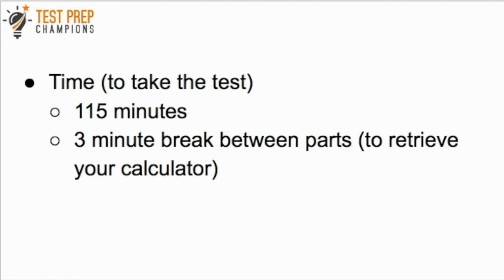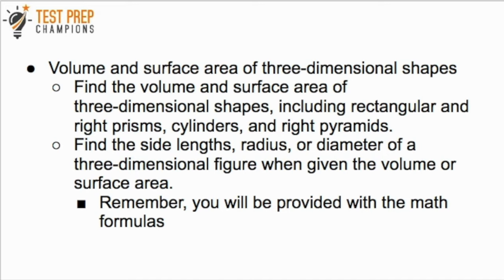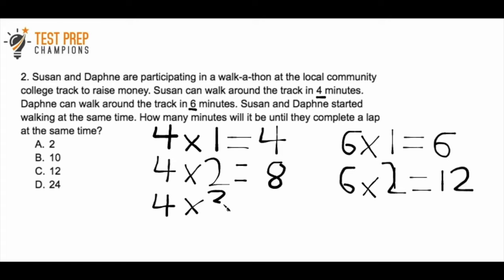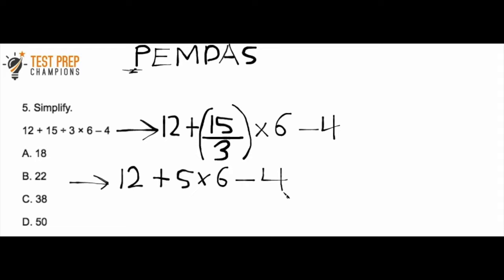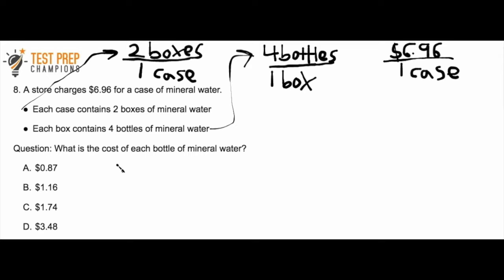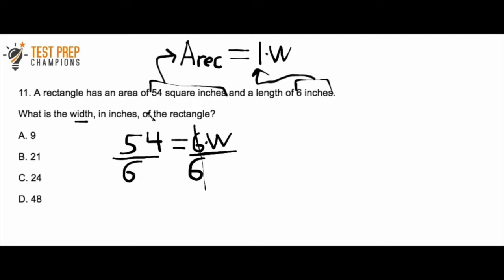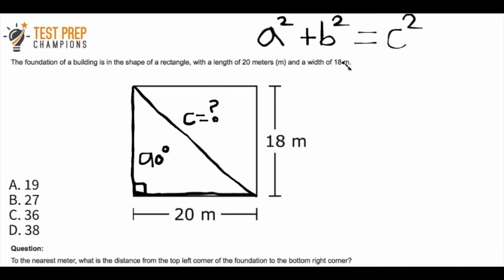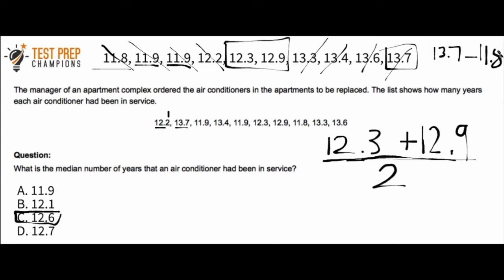Ultimate GED Math Study Guide & Practice Test to Pass Easily Part 1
If you're feeling behind with GED math, don't worry! I’m going to walk you through a GED math study guide & practice test questions to help you pass so you can move forward in your life this year!

 I wanted to make a study guide series for GED math that covers everything you need to know to pass in just 2-3 videos, and this is the first in that series.

Please note that I can’t guarantee that just by watching the videos in this series you’ll be ready to pass, but I want to give you my best shot. It’s up to you to decide if you need more practice and lessons after that (many test-takers probably will need additional work), but the potential to pass just based on the videos in my study guide series is there if you understand everything. If you're aiming for a very high score, this video will still be helpful for you, but please be prepared to put in some extra work outside of these videos.

00:00 Intro
00:58 Can you pass GED math just by watching this video and part 2?
2:44 How the GED math test works
3:55 Time management on GED math
5:04 Using the mark feature to help you get more right answers
8:15 Checklist of topics to know with commentary (part 2 will have more topics)
21:51 Fractions and decimals in order
26:37 Multiples and factors
28:50 Simplify exponents
32:20 Distance between numbers on a number line
37:28 Whole numbers, fractions, and decimal problems.
44:44 Squares, square roots, cubes, and cube roots
46:44 Undefined expressions
50:48 Unit rates
57:48 Objects at scale
59:30 Solve multiple-step problems that use ratios, proportions, and percentages.
1:04:08 Side lengths of shapes when given the area or perimeter
1:06:25 Area and perimeter of two-dimensional shapes
1:10:33 Area, circumference, radius, and diameter of a circle
1:15:52 Pythagorean theorem
1:21:22 Volume and surface area of three-dimensional shapes
1:23:19 Graphical data including graphs, tables, and more
1:27:08 Mean, median, mode, and range